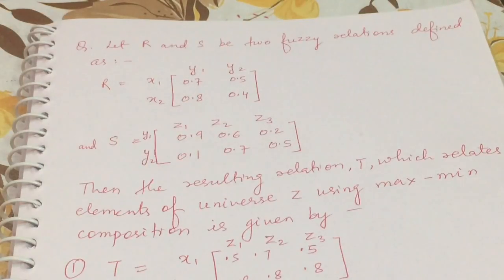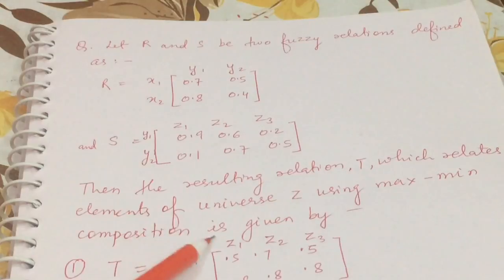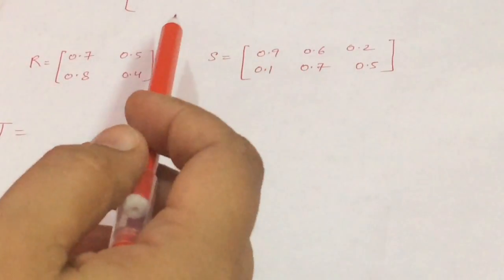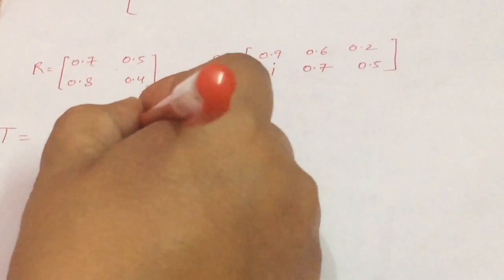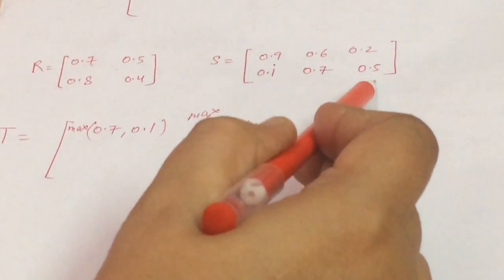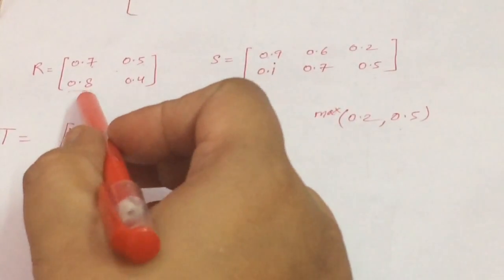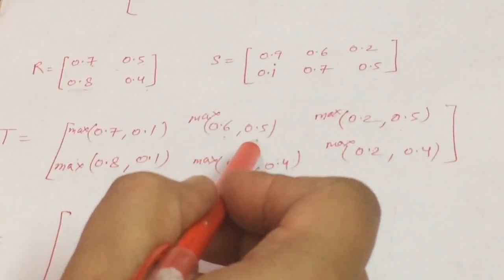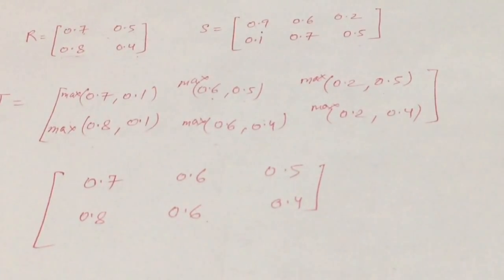Fuzzy Logic Problem asked in UGC NET July 2016